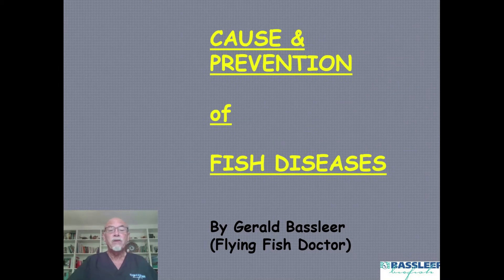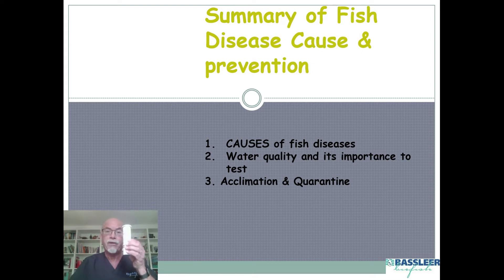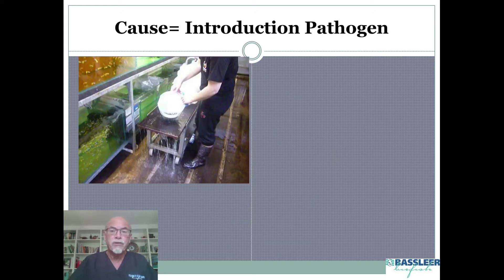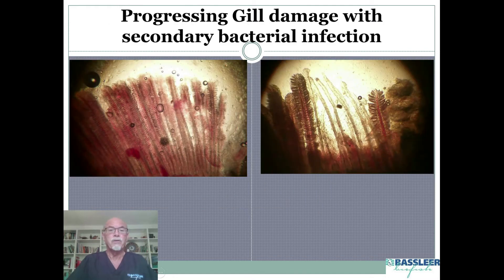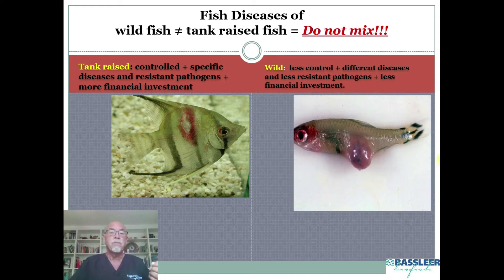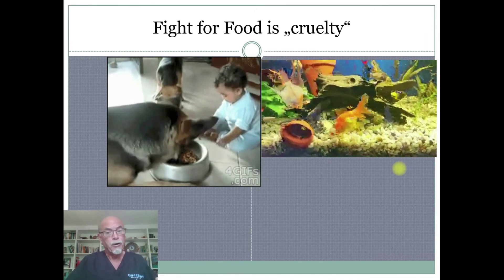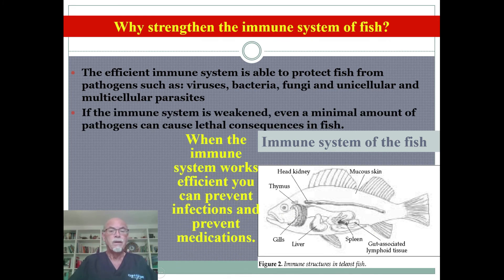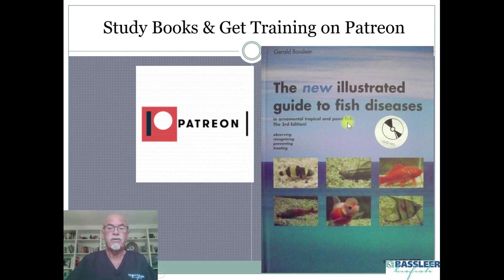Causes and prevention of fish diseases: introduction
Information for keeping your aquarium fish in better conditions is most important. Gerald Bassleer explains several steps of his Patreon training program how you can become a better fish-detective and preventing the fish diseases, less problems, less losses, less medications...and a very happy fish keeper!

For a good (quality & price) watertest product we can recommend Aquavital Multistick =

Our books, in different languages, on fish diseases, diagnosis, prevention and treatment